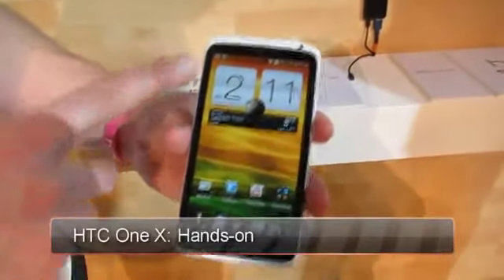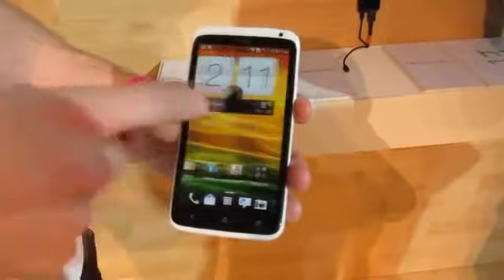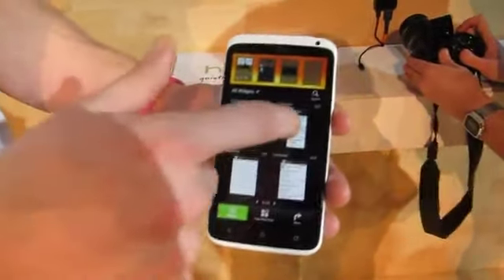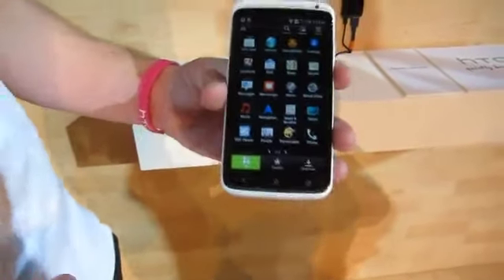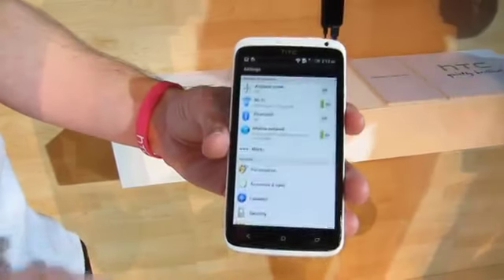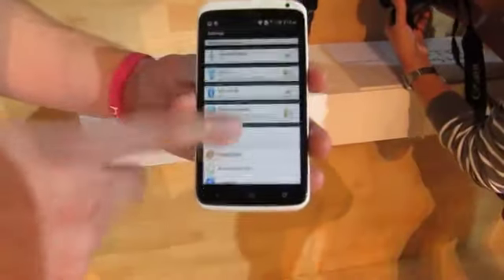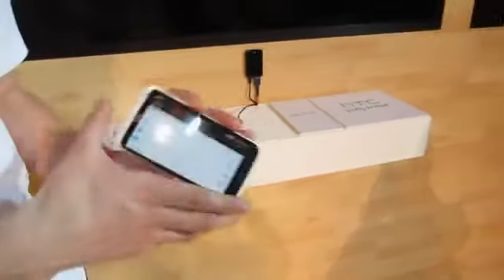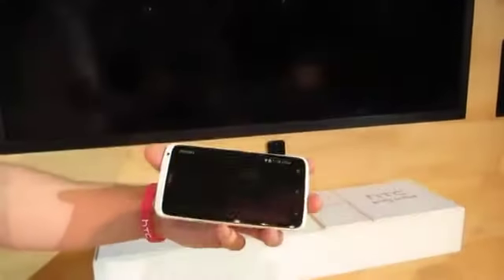HTC One X hands-on - HTC One X chính hãng - HTC One X chiếc smartphone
HTC One X hands-on - YouTube
► 2:33► 2:33

Tháng 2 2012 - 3 phút - Tải lên bởi gsmarena07
A hands-on with the HTC One X Android flagship.
► 9:44► 9:44

Tháng Ba 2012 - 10 phút - Tải lên bởi sarbastmhedin
Aaron takes a first look at the HTC One X, the high ...